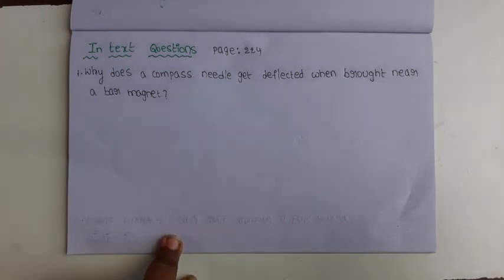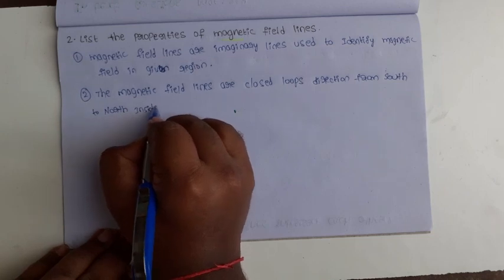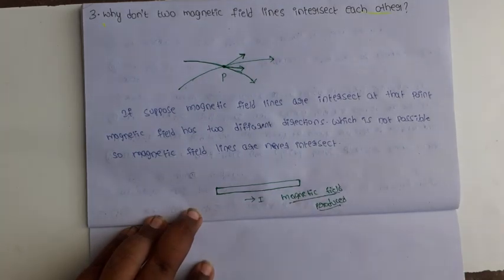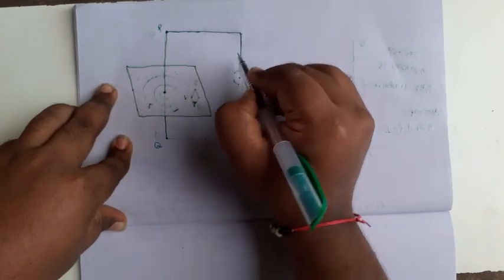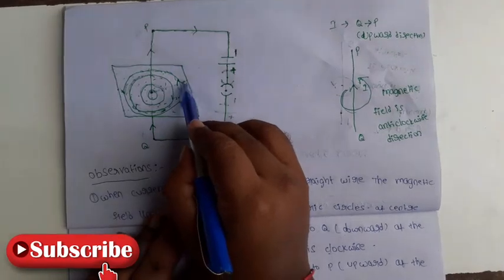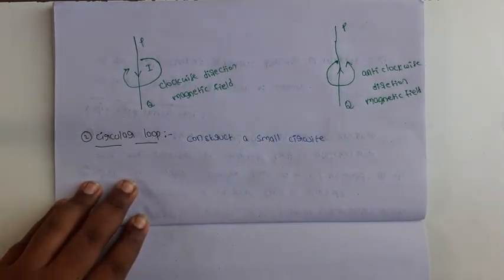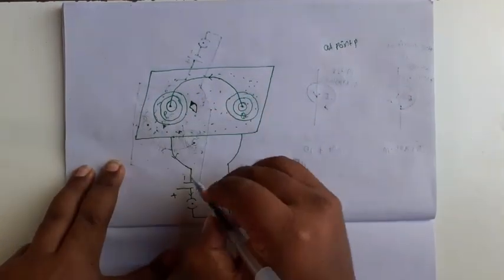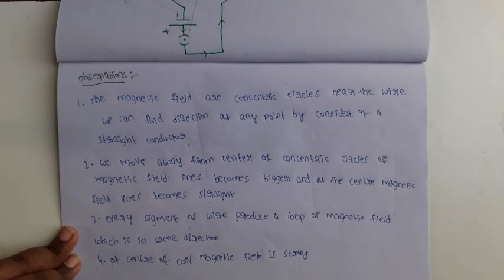In Text questions page:224 $ 228/magnetic field due to straight wire and circular loop/L-03/STD 10th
in this videos first we will discuss some

NCERT text book In text questions page 224 $ 228

Magnetic field due to a conductor or wire

it has some cases

1.magnetic field due to straight wire

2.magnetic field due to circular loop